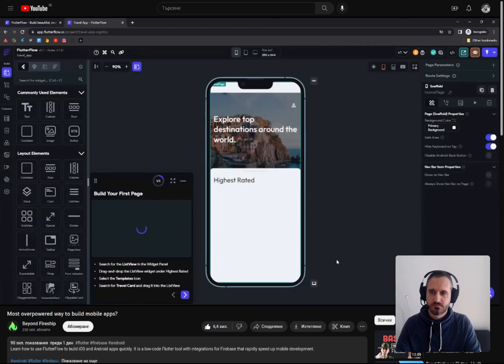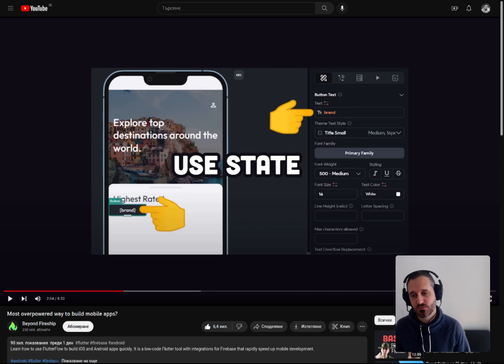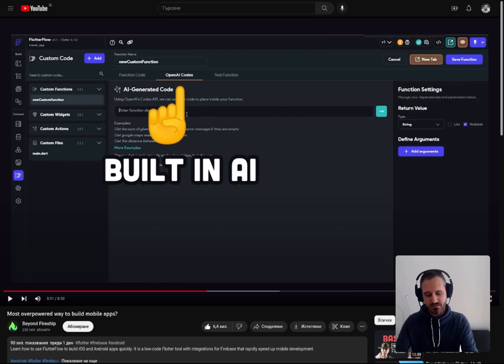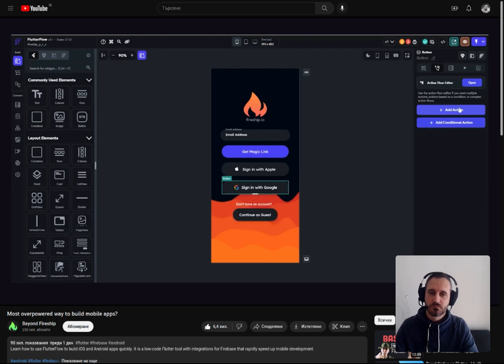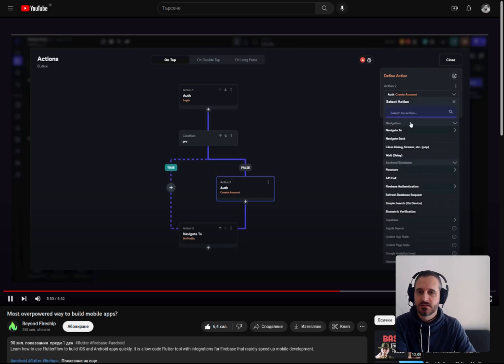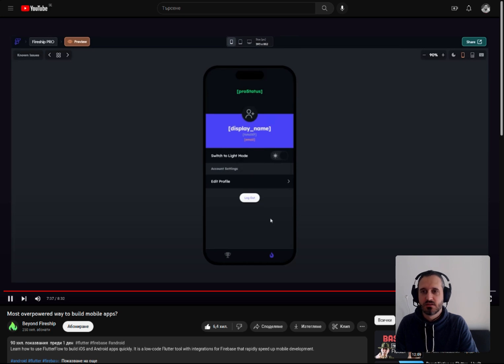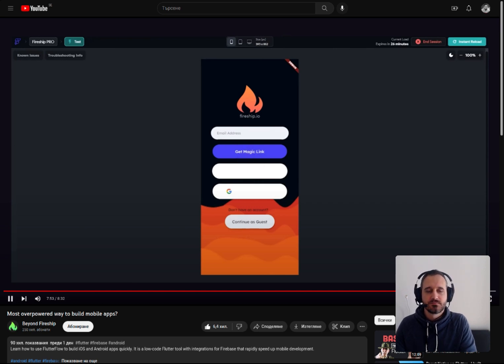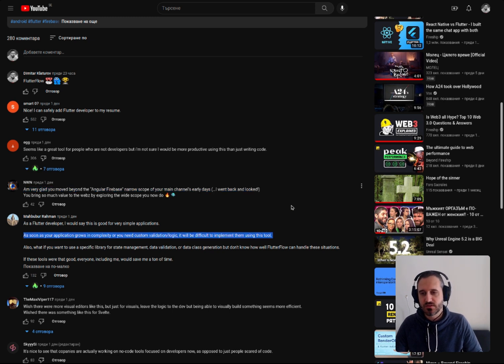My reaction to Beyond Fireship's FlutterFlow Review: Overpowered Mobile App Building?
My links

Welcome to my reaction video on Beyond Fireship's FlutterFlow review: Overpowered Mobile App Building? As a seasoned user of FlutterFlow for building my own apps, I have a unique perspective to share on the points raised in Fireship's review.

In this video, I'll delve into several key topics including the Authentication and actions flow in FlutterFlow, a topic that may be tricky for newcomers but once mastered, opens up powerful possibilities. I'll also shed light on the issue of translations and why text sometimes does not appear on the screen - a common pitfall that's easily avoidable with the right knowledge.

Another area I'll touch upon is the difference between run mode and test mode in FlutterFlow. Understanding this distinction is key to making the most out of FlutterFlow's powerful features.

A point of contention in Fireship's video was the supposed inability to use camera, microphone, and other devices in FlutterFlow apps. I'll counter this point by showing you how, with the right steps, you can indeed access and use these functionalities in your FlutterFlow app.

Join me as I provide an insider's perspective on FlutterFlow, addressing some of the concerns raised in Fireship's review while showcasing the true potential of this powerful app-building tool. Whether you're a seasoned developer or a beginner looking to dip your toes into the world of app development, this video will provide valuable insights that will help you navigate and maximize the capabilities of FlutterFlow. Don't miss it!